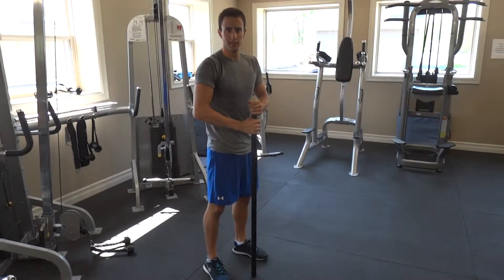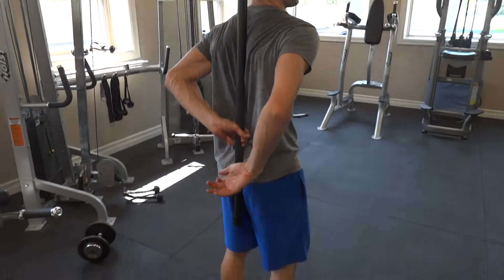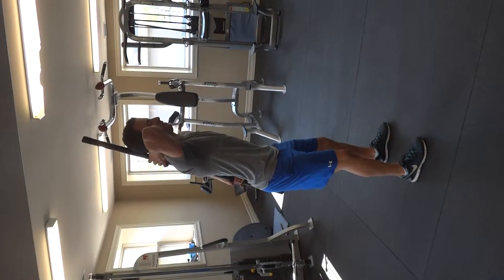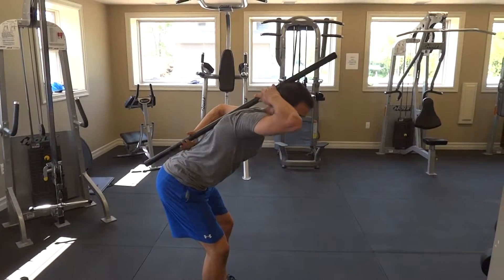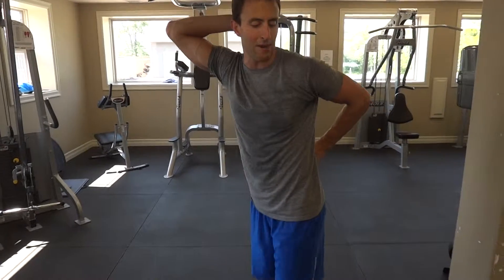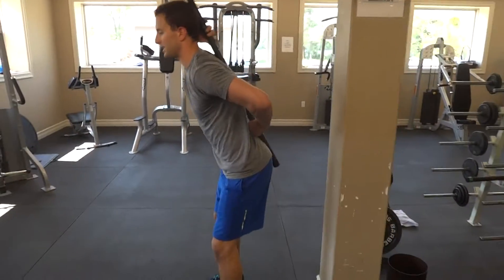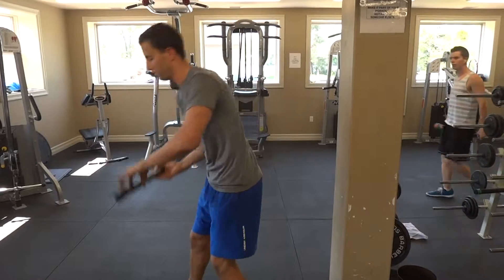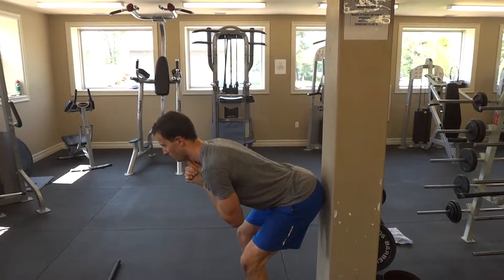Introducing the hip hinge for low back health and rehabilitation